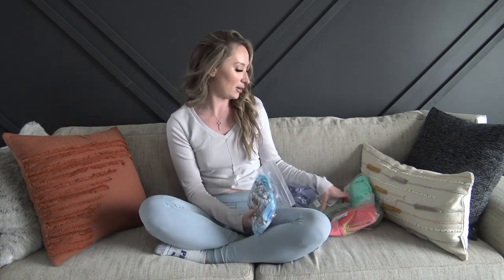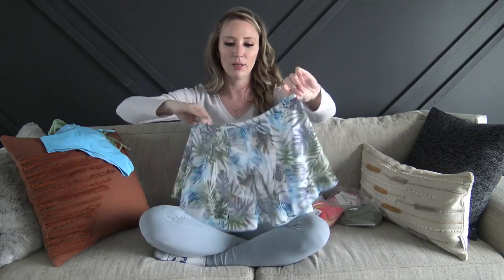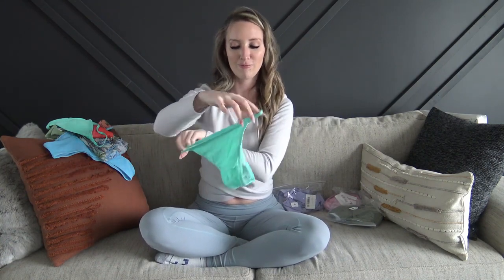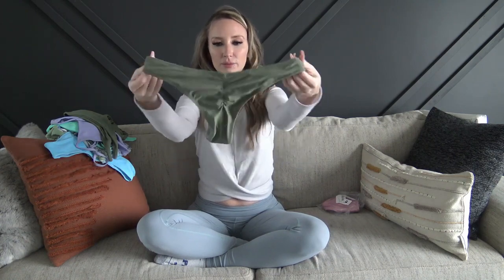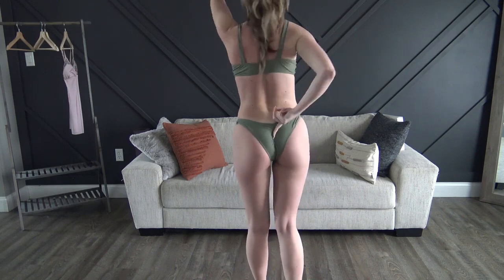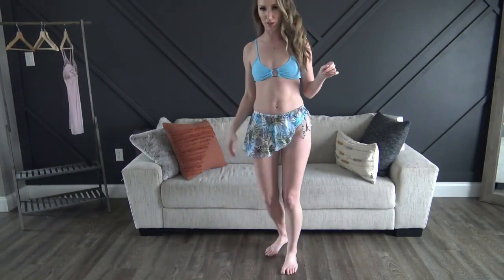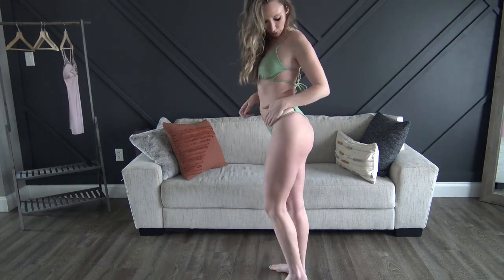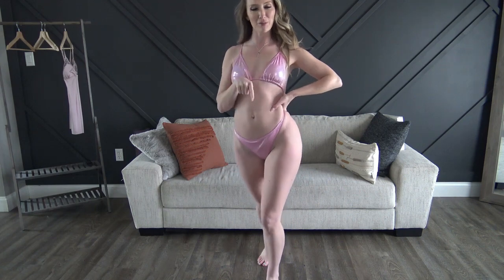SoulMia Bikini try on haul!! Discount code